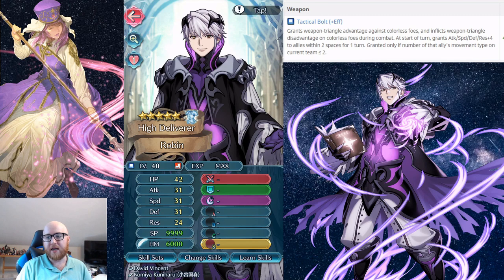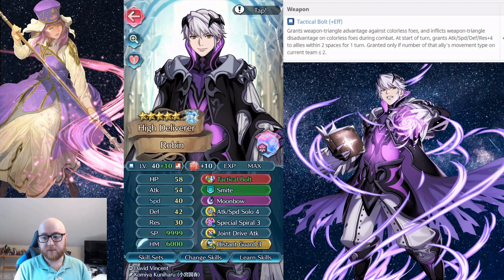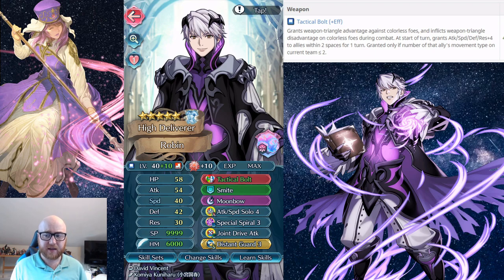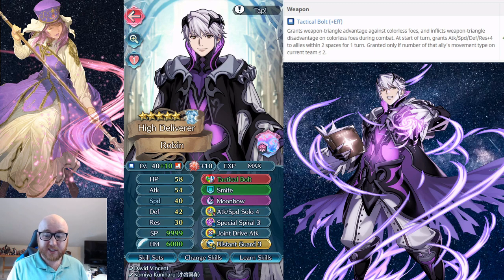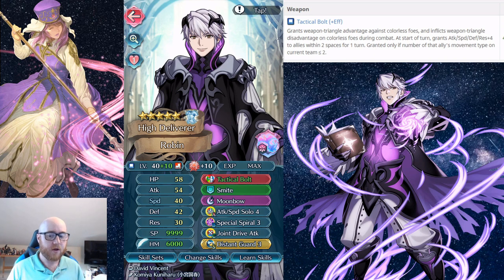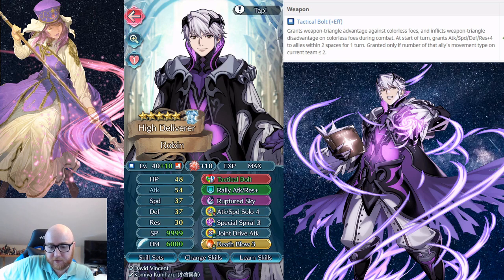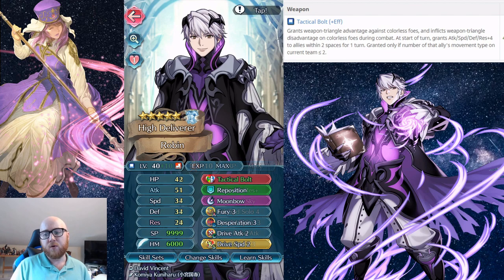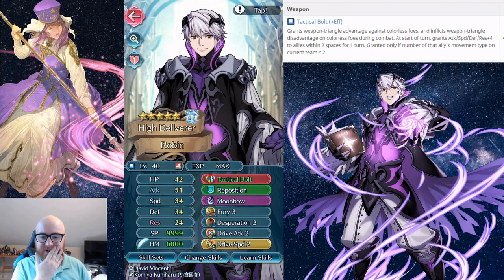FEH Resplendent Robin Build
Robins awesome new Resplendent outfit is out! lets take a look at a few builds for him.